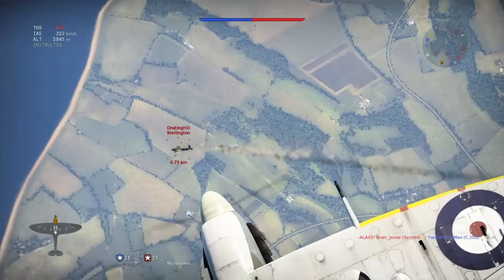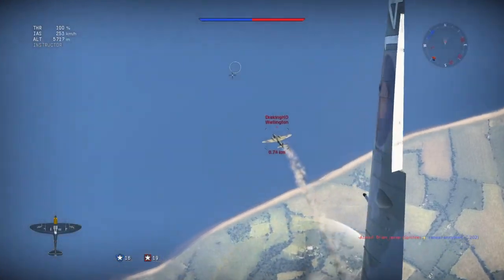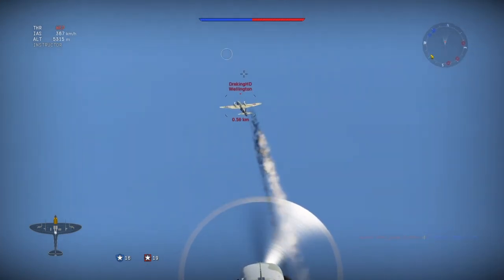Five Facts In Two Minutes - Supermarine Spitfire (Development)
Hey guys, here it is. The most famous fighter aircraft ever built. The history of this place is so impressive I have to divide these up into parts based on model. This one is about the planes development, I hope you all enjoy.